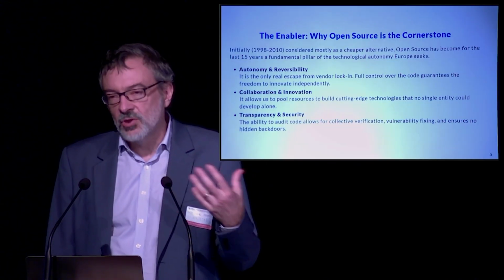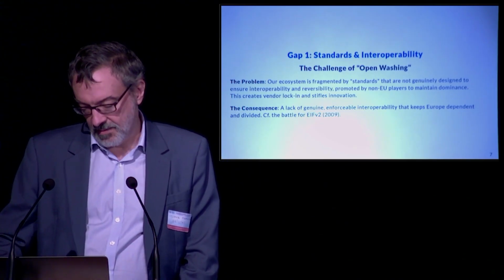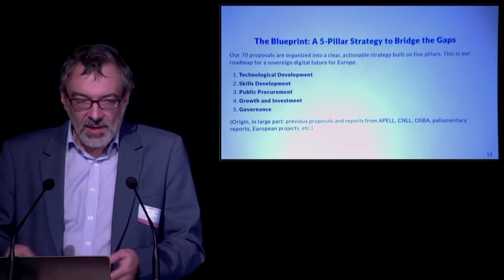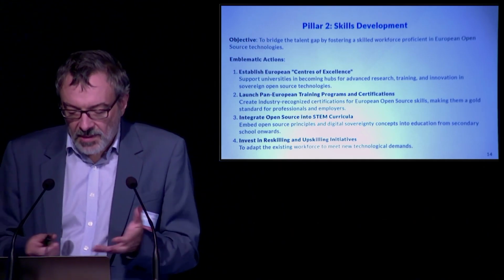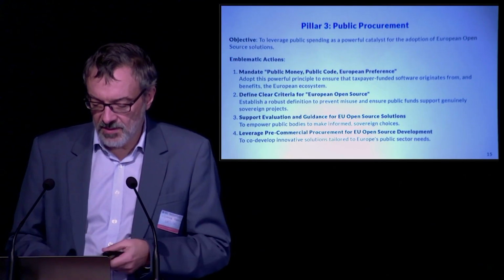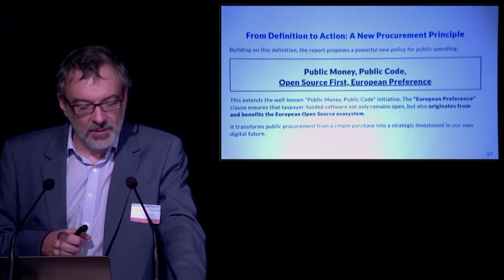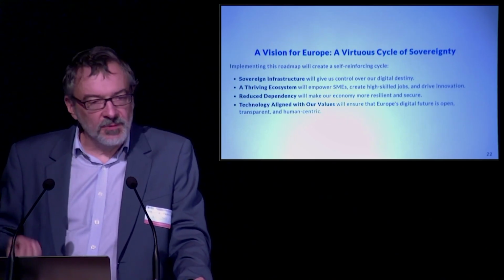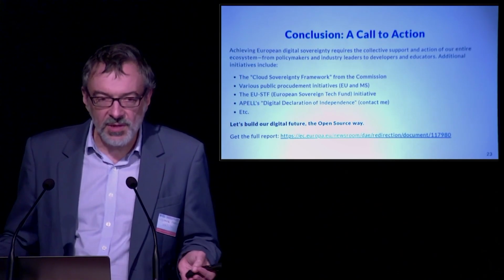OpenSource thematic roadmap: EU Cloud Alliance by Stéfane Fermigier, CEO of Abilian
Presentation of the “Open Source Way to EU Digital Sovereignty & Competitiveness” Thematic Roadmap (Cloud-Edge Working Group of the European Alliance for Industrial Data, Edge and Cloud).